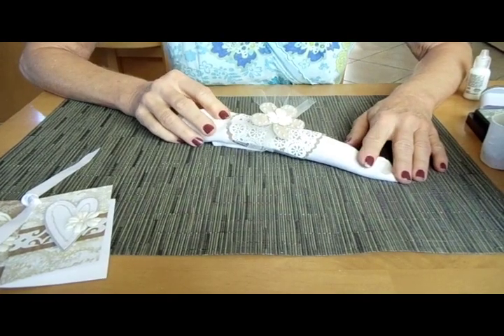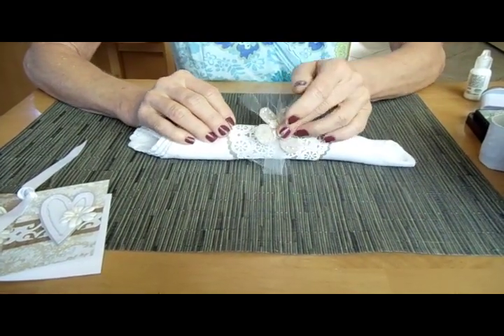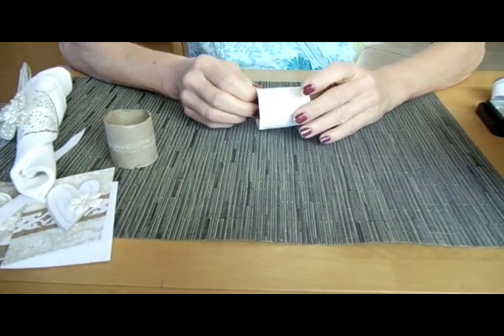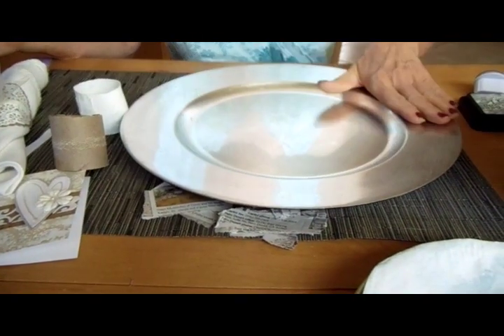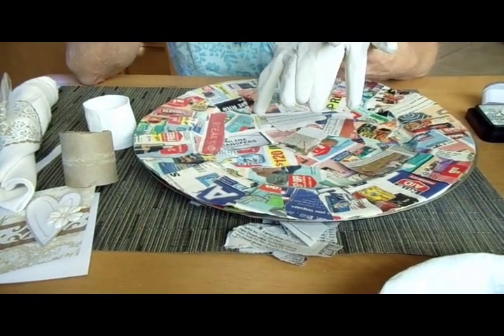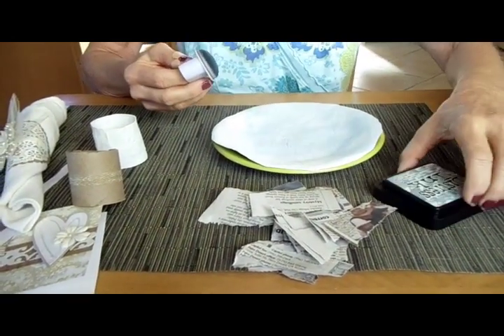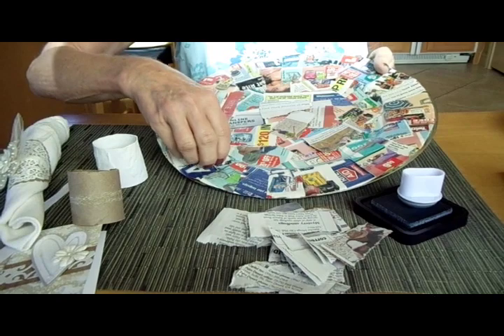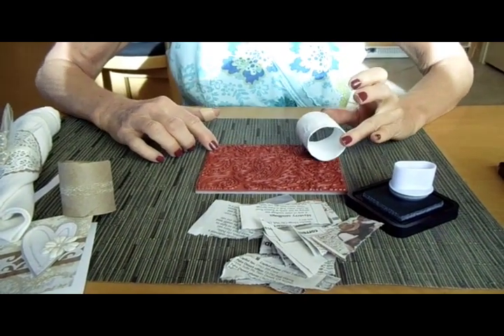Table Setting Ideas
Sally Traidman shares how to create napkin rings from toilet paper rolls and charger plates using paper mache.